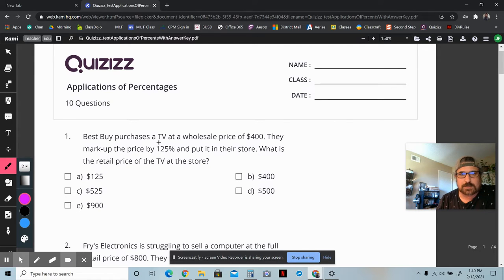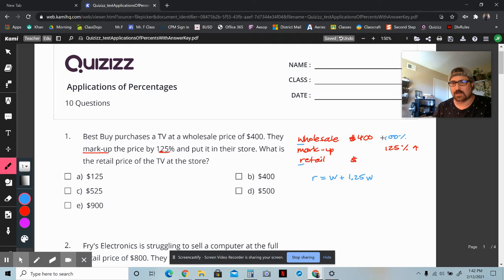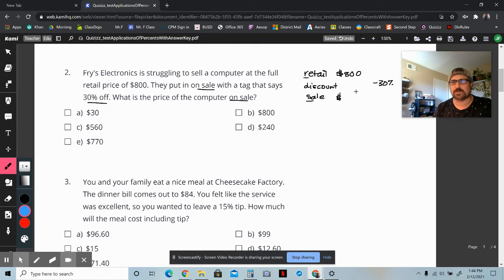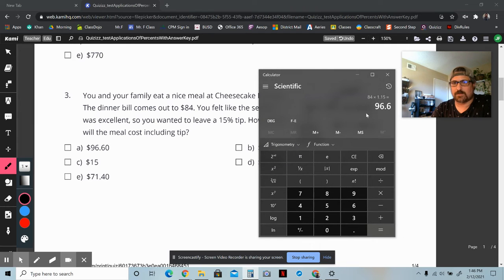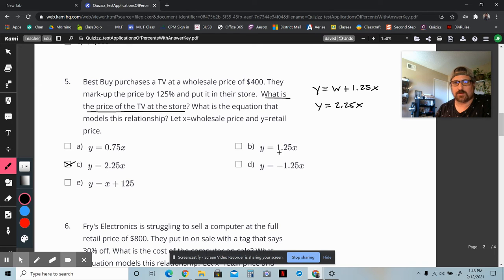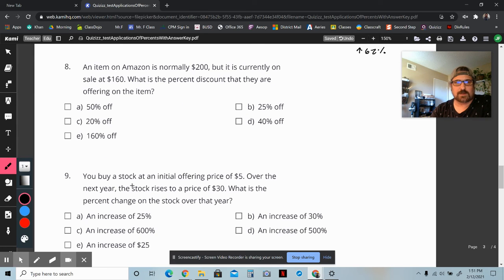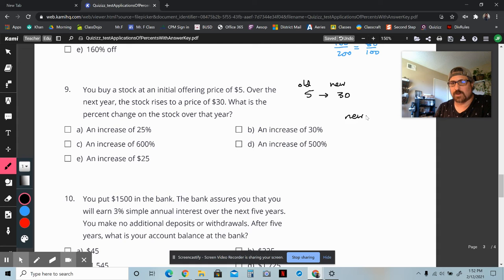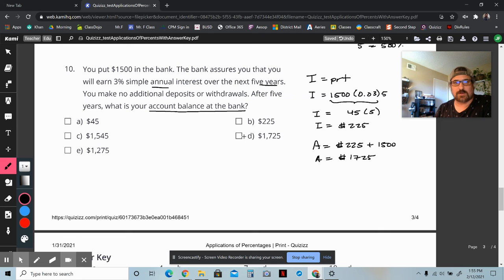Quizizz: Applications of Percentages (Review)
This is a review of a quiz my class recently took. If you are not a member of my class then this is not really relevant to you.